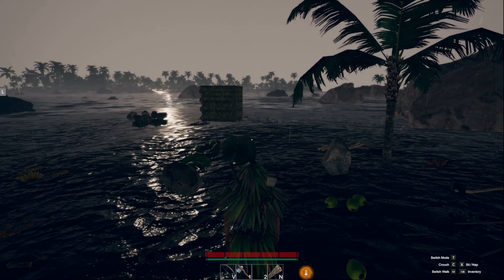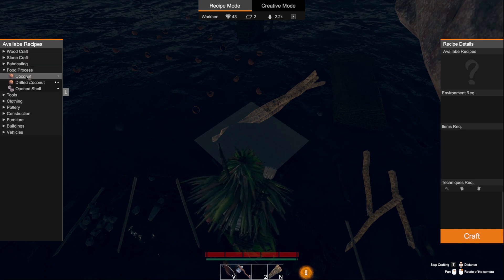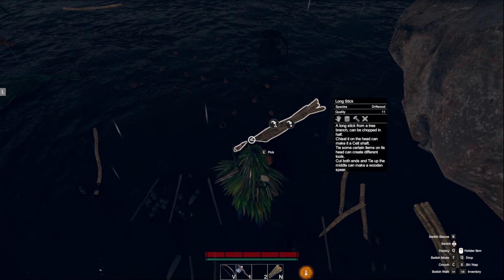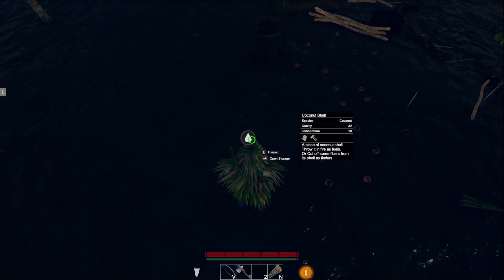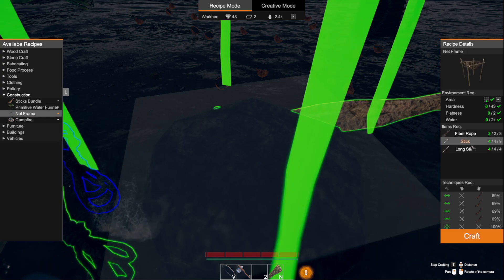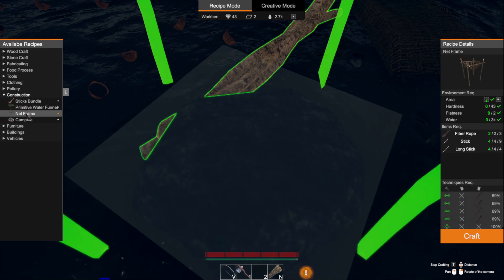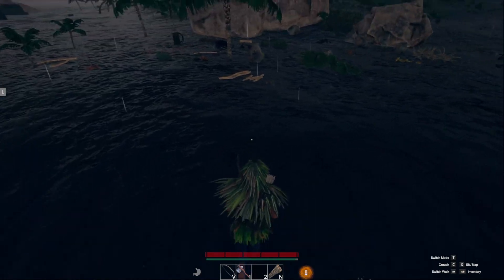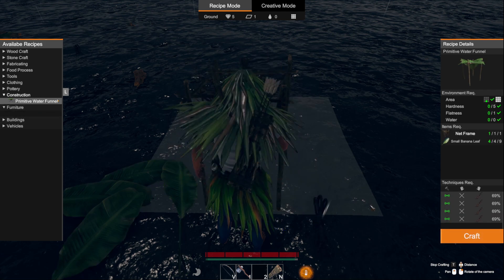SurvIsland, S1EP5, Water Collector, Charcoal Kiln, Season Ends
Going to take a break from SurvIsland the game has allot of potential but so many bugs that has made the game completely unplayable for me.  They fix something then break something else.

Working on my discord channel if you want to hang out and chat here is a If you can't get in using the link let me know and will check link.

If you are interested in other Mist Survival related videos check out the channels below.